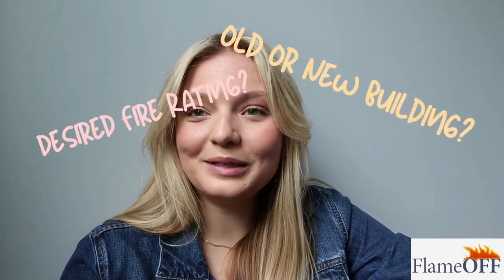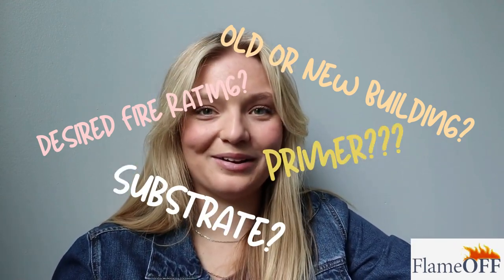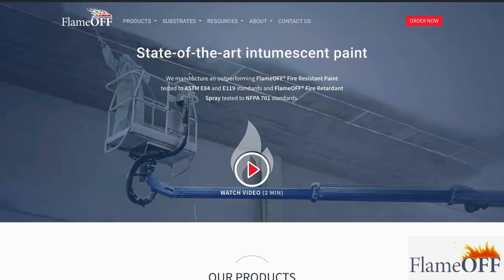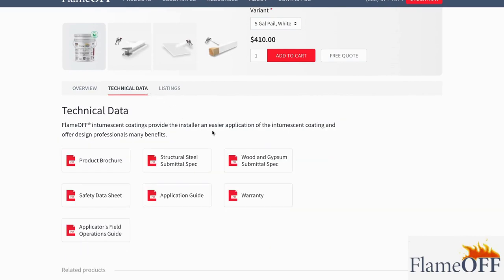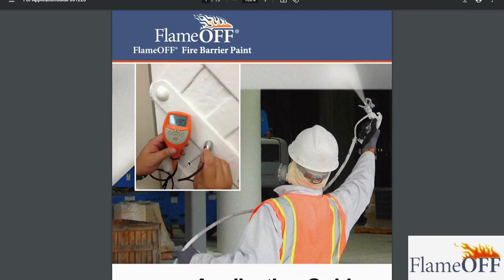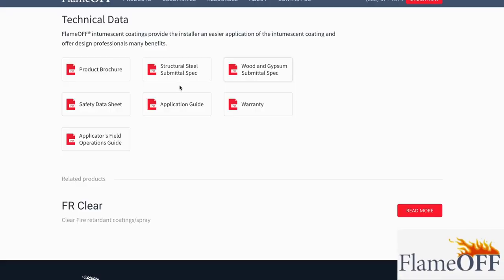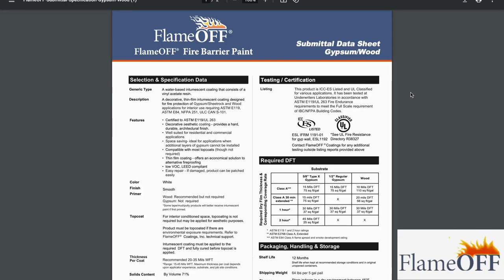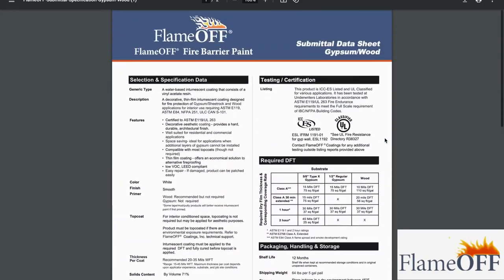Intumescent Coating Application Resources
Learn about important considerations you should have before applying an intumescent coating, and where to find some helpful resources that will educate you on the Application Process. to learn more!